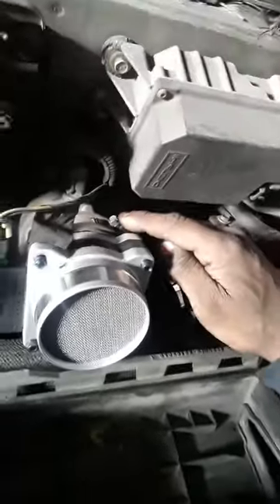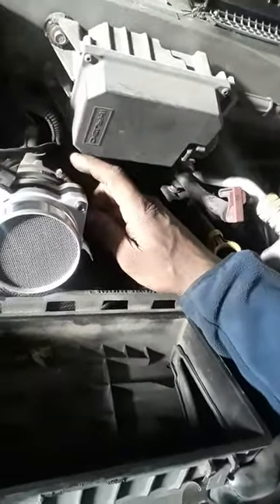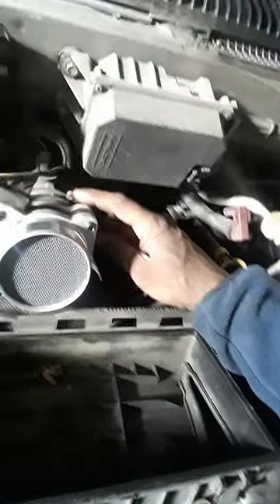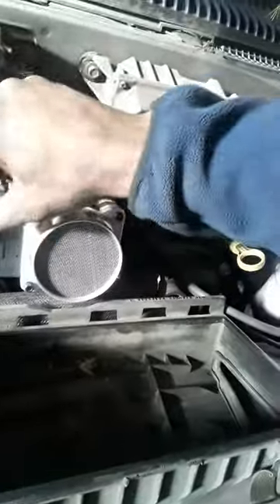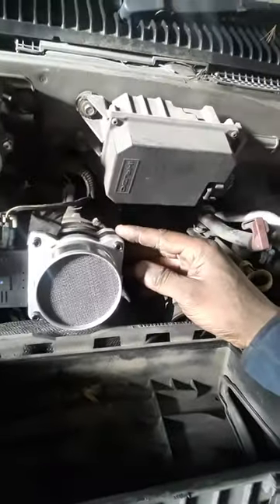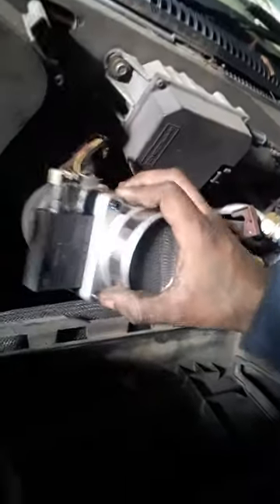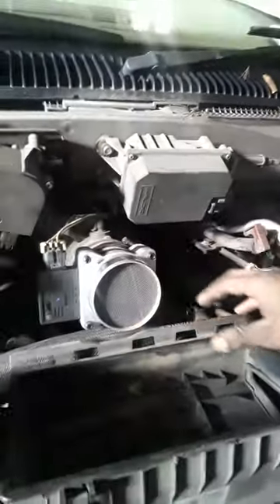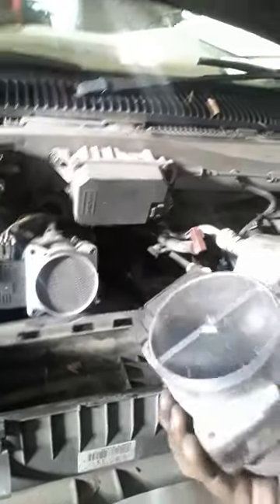How to replace throttle body on 2005 Chevy Astro Van